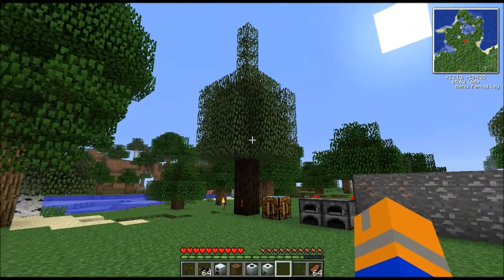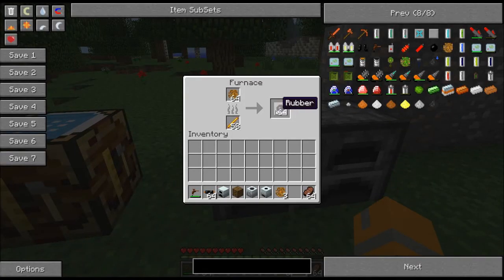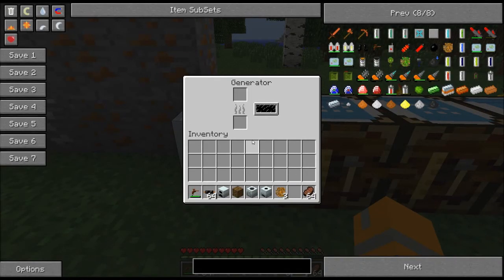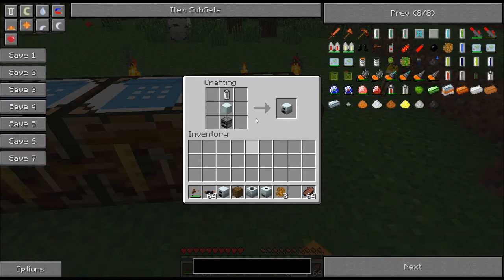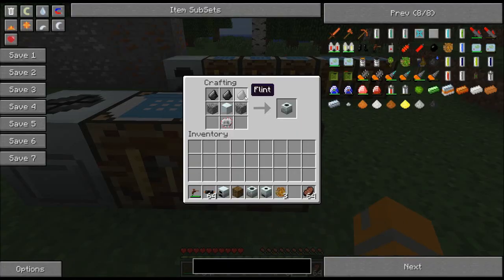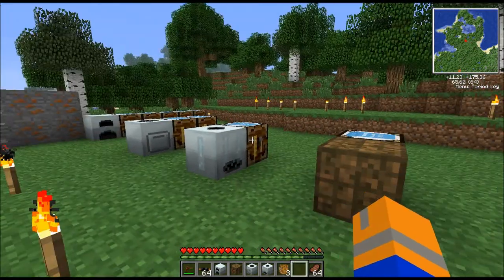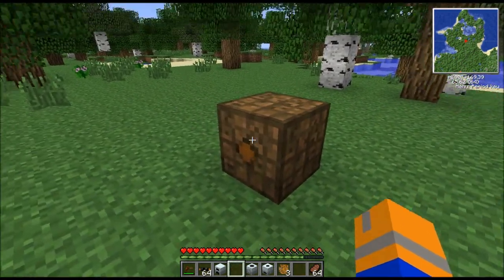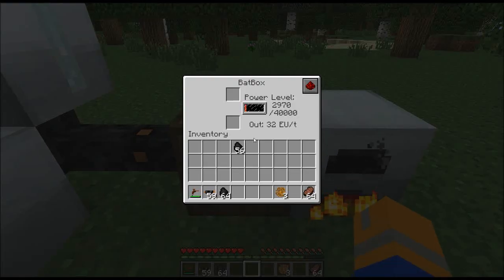How to: Industrial Craft 2: Generator, Macerator, Extractor, Batbox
Your first steps in IC2 and what you should build!

Wiki.industrial-craft.net